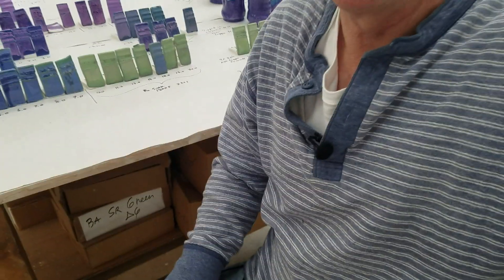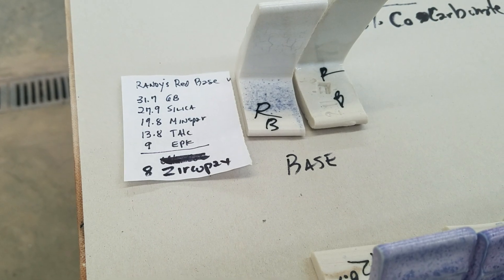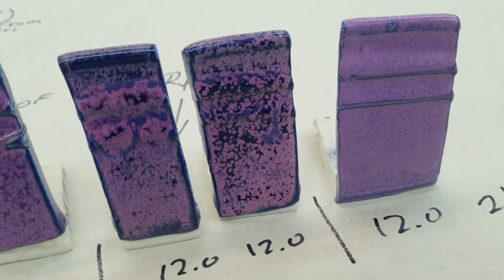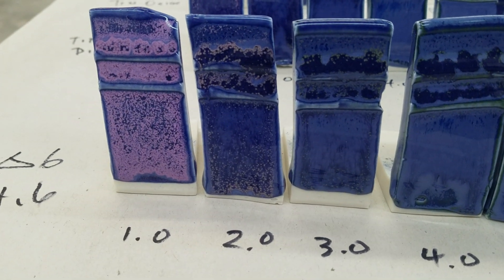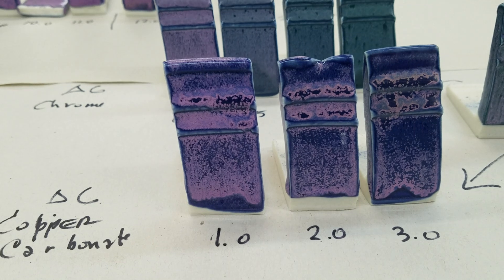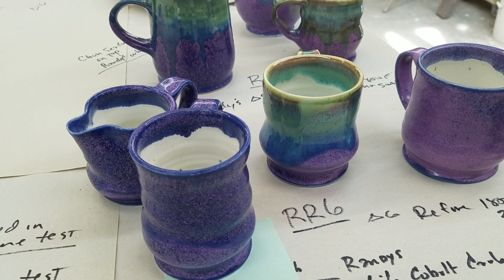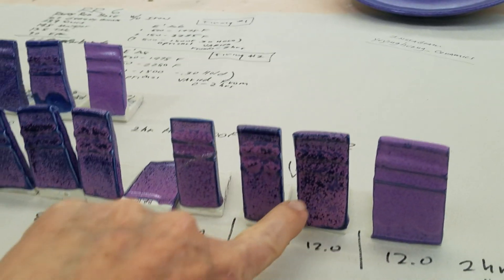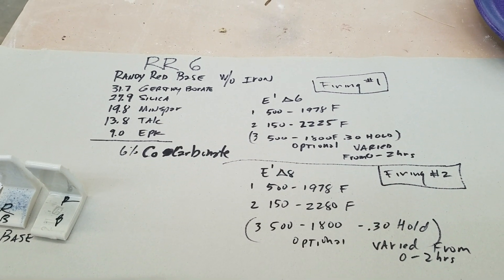Purple Spotted GlazeTests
Short video showing some tests with a purple ( lavender glaze ). Cone 6 and Cone 8 electric. I used Frost cone 6 porcelain and Frost cone 10 for the cone 8 pieces. Not sure what other clay bodies will do?